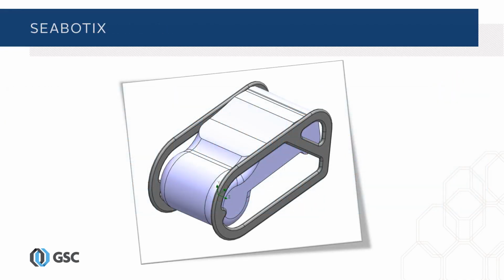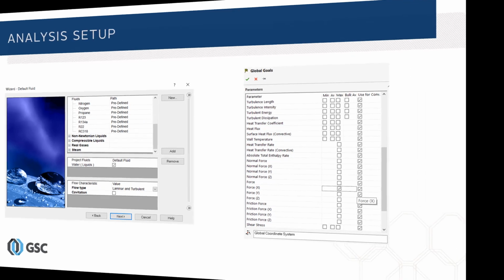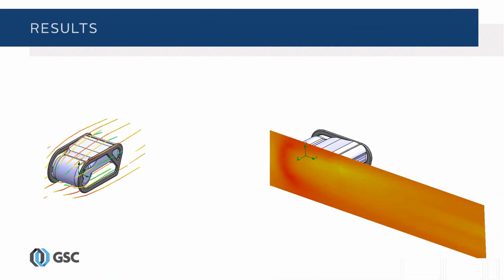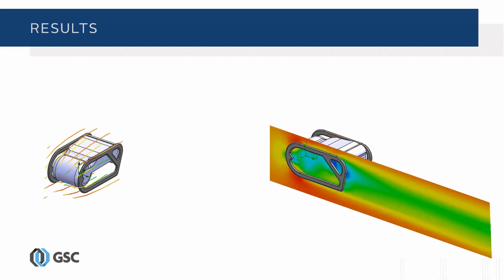SOLIDWORKS Flow Simulation Test Drive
Learn about Flow Simulation capabilities, discuss your product development process, and take a guided tour of SOLIDWORKS Flow Simulation. You can expect this format for a test drive. Analysis and results are included features.